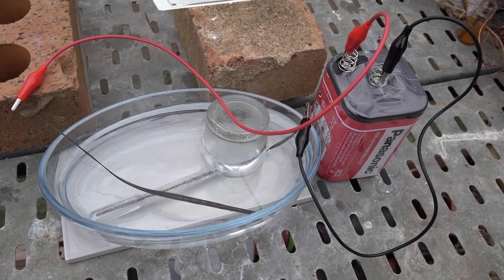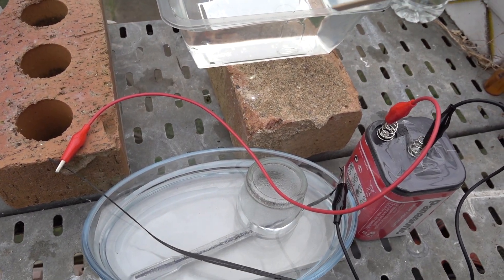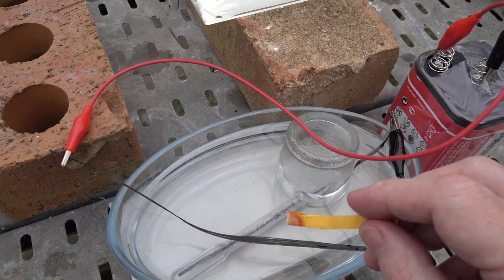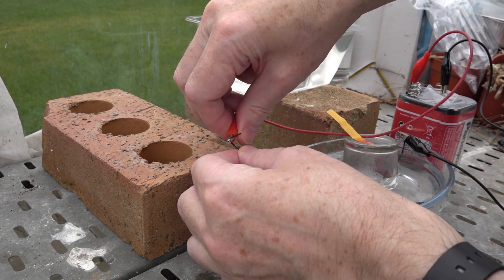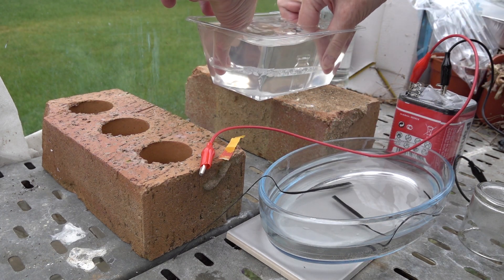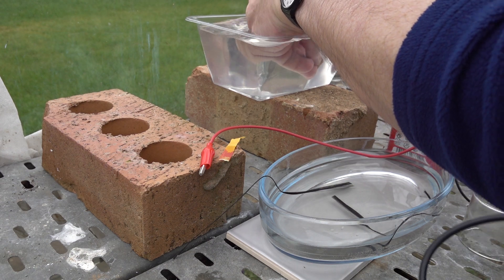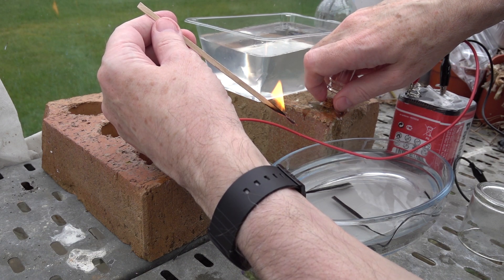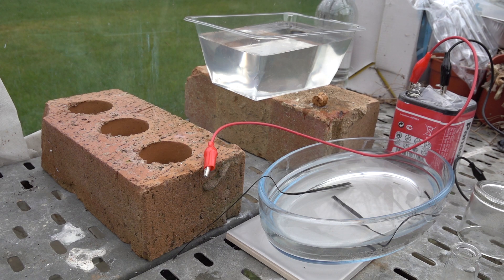Electrolysis of dilute sodium chloride solution C0035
Greenhouse chemistry

Chemistry experiments at home in a greenhouse

The electrolysis of dilute sodium chloride solution

Safety
Wear safety spectacles
Do not get any of the solutions in your eyes
Wear gloves.
Wash any spillages that come in contact with the skin off immediately.
Be careful of getting the electrolysis solution on your on your skin and especially not in your eyes, as it effectively  becomes a dilute bleach solution during the electrolysis process.

This movie clip follows on from the previous movie of an experiment showing the electrolysis of a dilute sodium chloride solution.

In this clip the product gases around the electrodes are tested

The experiment smelled strongly of chlorine and this was attributed to some of the gases produced around the anode.

When the surface of the anode was tested with Universal Indicator paper, the paper turned red and then started to bleach white. This result is consistent with the production of some chlorine around the anode.

The colourless gas produced around the cathode was collected in the bulb of a plastic dropping pipette surrounding the electrode. The gas was transferred to a small glass tube under water in a separate water bath.

When the gas collected from around the cathode was tested with a lit splint the gas burned with a phut. The gas was hydrogen, but did not burn with a squeaky pop, but rather a dull phut because only a small volume of gas was tested in a very small glass tube.

Results

When dilute sodium chloride solution was electrolysed using carbon fibre electrodes and a 6v battery the following were observed

1 Gases were produced at both elctrodes
2 A strong smell of chlorine developed in the air above the apparatus.
3 The gases and electrolyte solution around the anode turned Universal Indicator paper red and then started to bleach it white.
4 The gas collected around the cathode burned with a small explosive phut.

Questions
1 What do these results tell you about the identity of some of the gases produced?
a Gas at the cathode .
b Gases at the anode included .

2 Dilute sodium chloride solution was used in the electrolysis experiment, rather than a saturated solution of sodium chloride, and the product gases produced at the anode were suspected to be a mixture.

What is the likely identity of the mixture of gases produced at the anode?